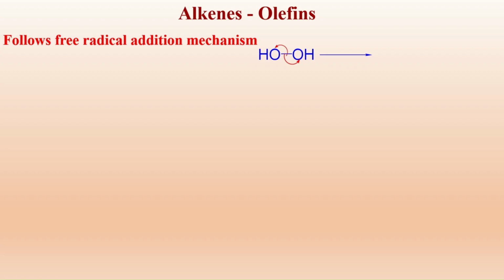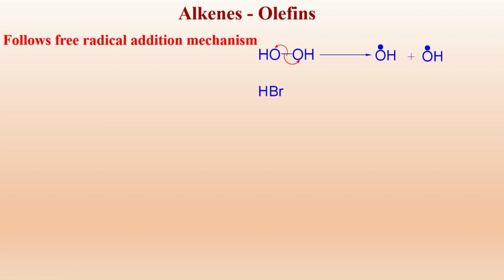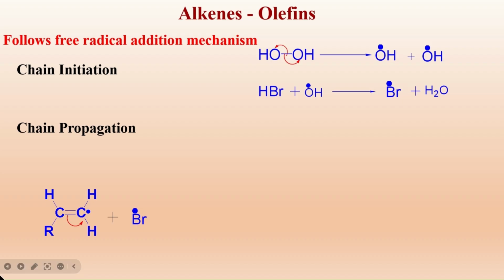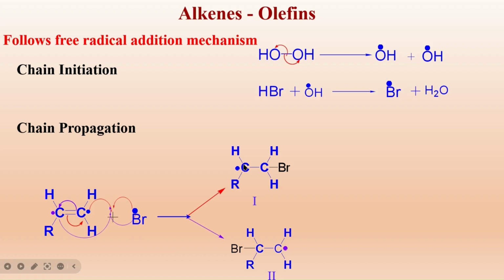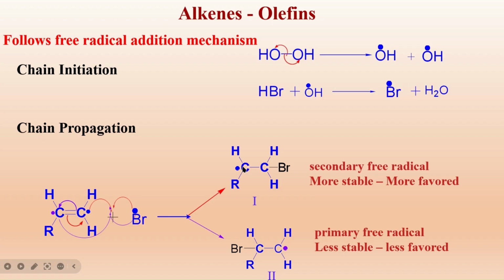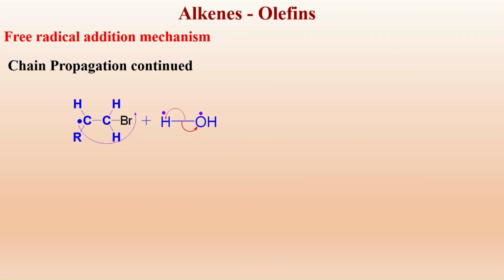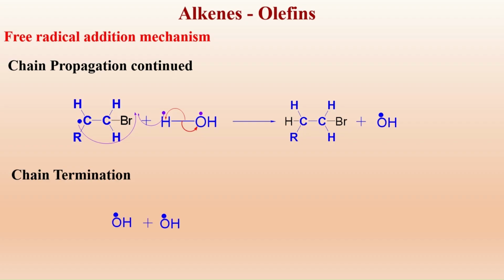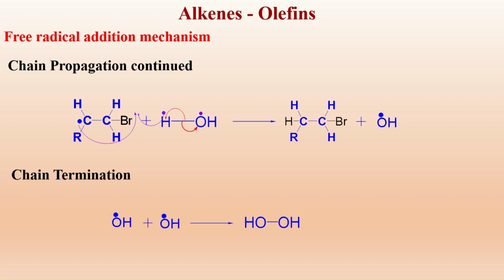Alkenes - Hydrobromination - Mechanism & Salient Features